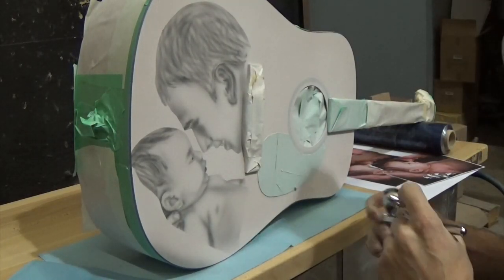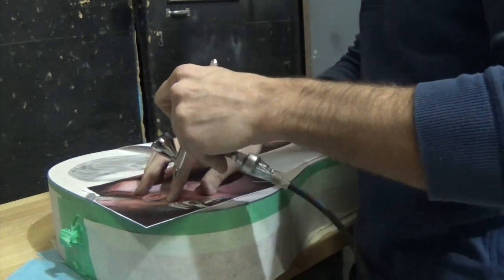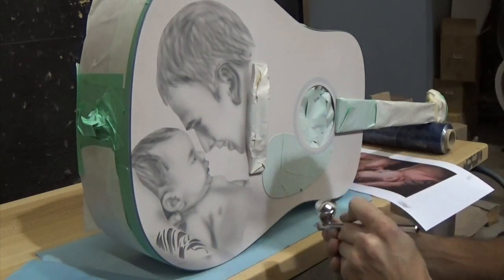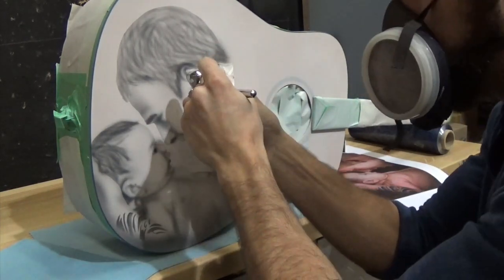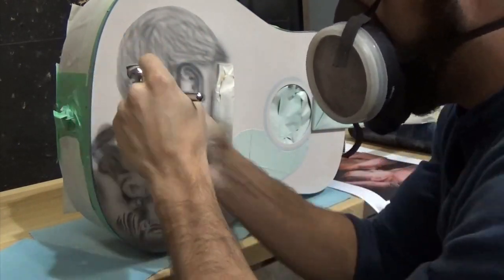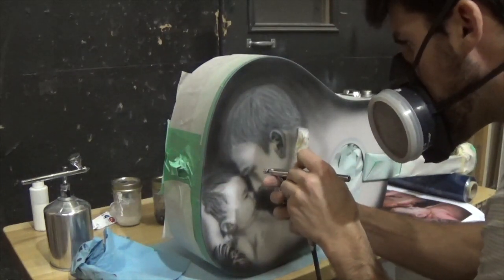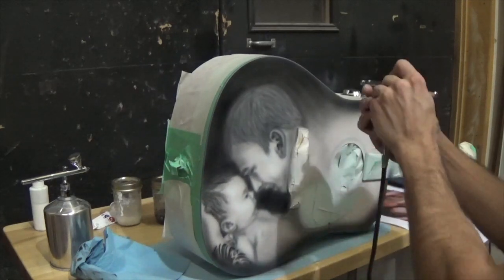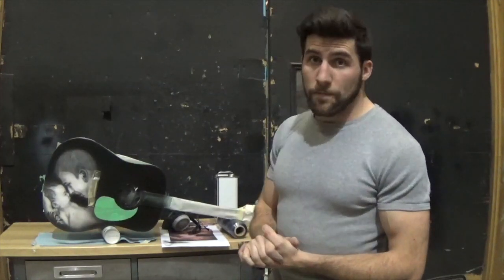Airbrushing an acoustic guitar Part 2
In this video we essentially finish off the airbrushing portion of this project.